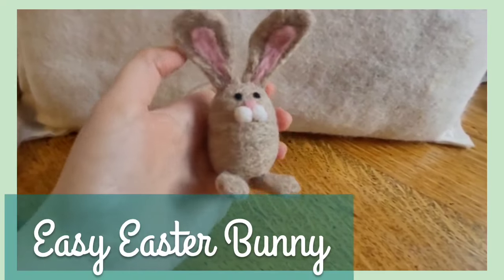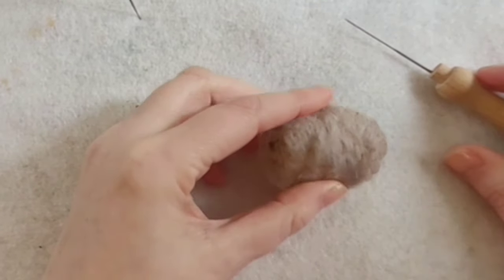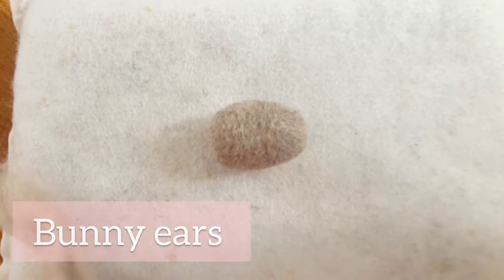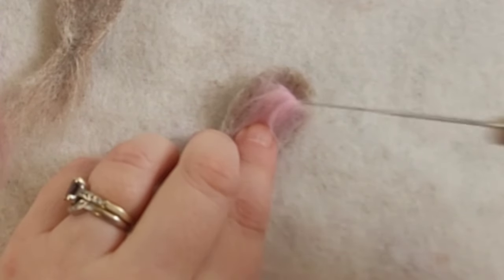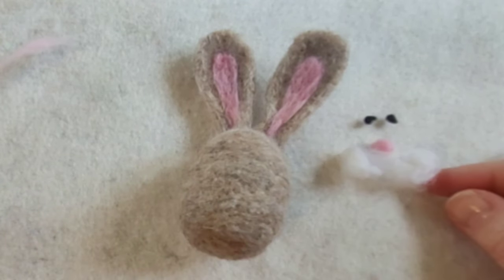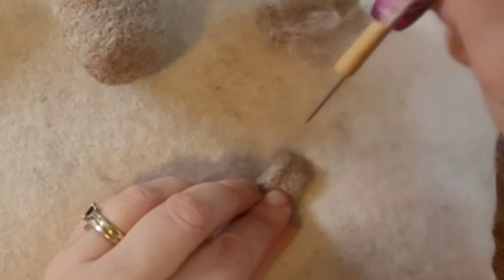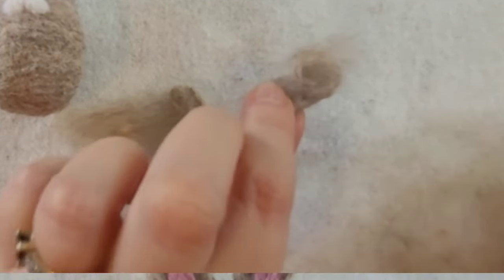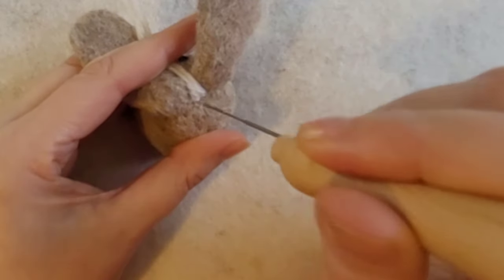Create An Adorable Needle Felted Bunny For Easter🐰🌷 Easy Tutorial For Beginners - Easter decoration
In this tutorial we'll make a needle felted bunny - an easy and cute Easter decoration. Great as a beginner project.

If you’d like to be the first to see more videos I'm making to help advance your skills and become a more confident Needle Felter, be sure to press the red subscribe button and bell icon :-)
- Free Tutorials, wool & tool guides and more

NEEDLE FELTING TOOLS & WOOL I RECOMMEND FOR REALISTIC ANIMALS

1) US SUPPLIES (for UK list see part 2)

Wool Needle Felting Pad (by Woolbuddy)
Precision Felting Needles
Clover Multi Needle Tool (holds 1-3 needles)
Core Wool (by Woolbuddy) - natural undyed
Soft Merino Wool Roving - variety of 39 colors
Aluminum Armature Wire, 1.5 mm
22 Gauge paper covered wire
Pipe Cleaners (pack of black, white, beige & brown)
Flat Nosed Pliers
Stork Shaped Rose Gold Scissors
Professional Scissors

2) UK SUPPLIES

Heidifeathers is my main go to online felting wool and tools supplier. They also have brilliant starter kits.

** NEEDLES - Best quality & range - Heidifeathers - all colour coded.
Ultimate Mix (all the needles you need)
Or choose by needle type:
(I used these needles in this tutorial)
Green - Triangle 36G
Red - Triangle 38G
Blue - Triangle 40G

**FELTING MATS **
Eco Wool Mat - 3 sizes
Foam Mat - 3 sizes

** NEEDLE HOLDERS **
Wooden Multi Needle Tool (holds 4 needles)
Long Wooden Single Needle Handles x5

** WOOL **
CARDED Wool - quick & easy to felt
Jacob Batts In Natural Shades - for core wool
White Corriedale Slivers - for wrapping over wire
Carded Slivers in animal shades - Menagerie mix - 10 colours or wildlife mix - 18 colours

WOOL TOPS - for attaching longer fur/feathers & adding details
Merino tops - packs of 6 (choose from 8 different shade packs)

** SCISSORS **
Stork Shaped Rose Gold Embroidery Scissors
Professional Thinning Scissors
Professional Hairdressing Scissors
Small Nail Scissors

Armature Wire - Paper covered (18-30gauge) or Aluminium (15/30gauge)
100 Pipe Cleaners - Brown, White, Black, Flesh & Grey

*** OTHER ***
Multi Purpose Pliers for bending/cutting/flattening wire
Air dry clay - 6 Colours for beaks, claws, noses.
Remington Ceramic Hair Straighteners for thin ears / feathers
Horse hair for animal whiskers